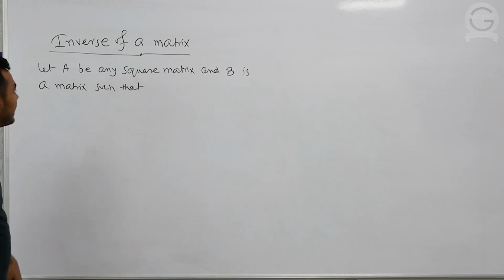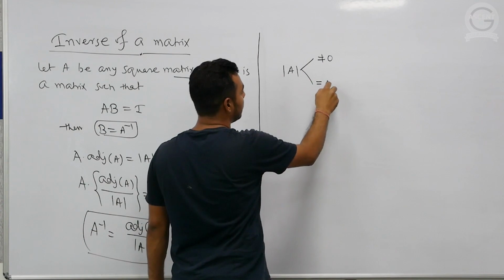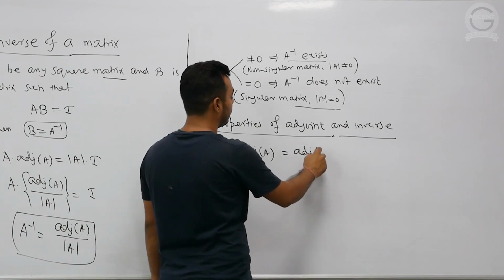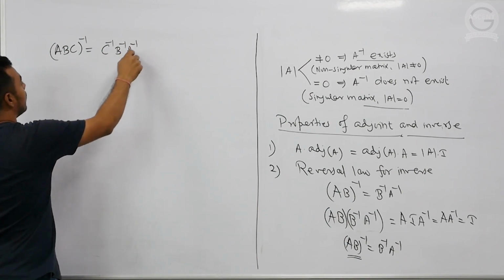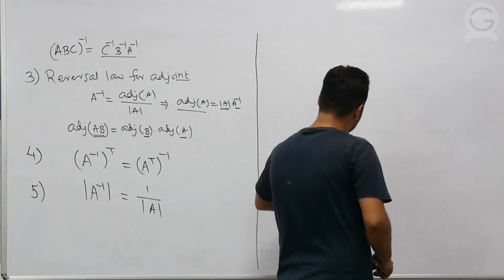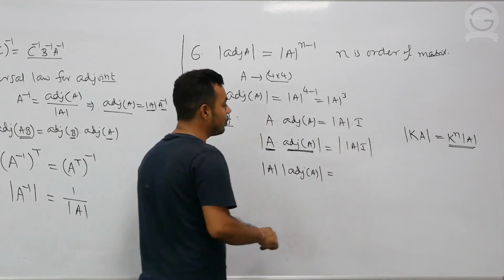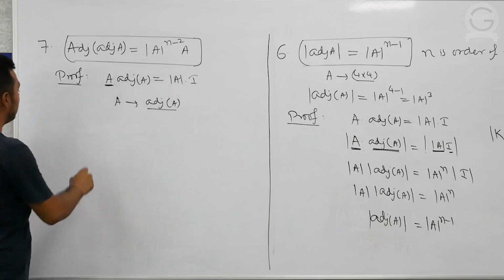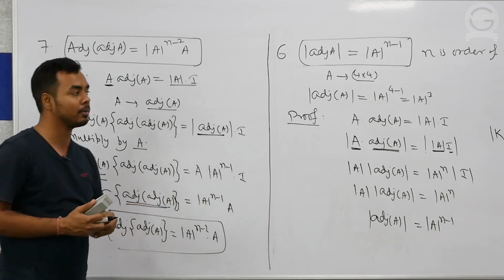13 Linear Algebra Part 13 Eigen vectors